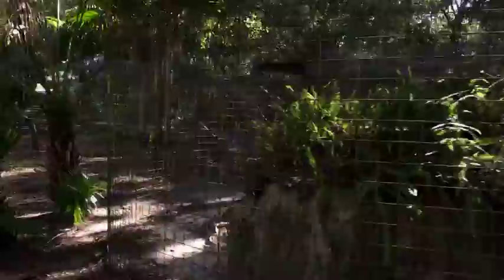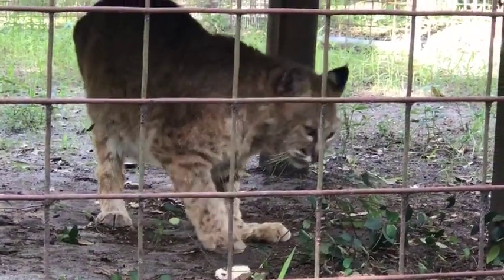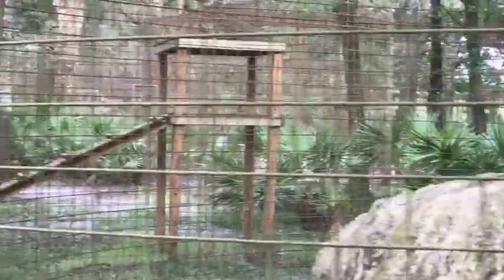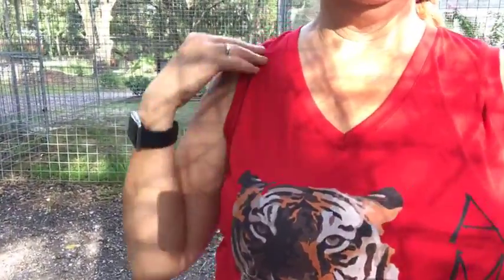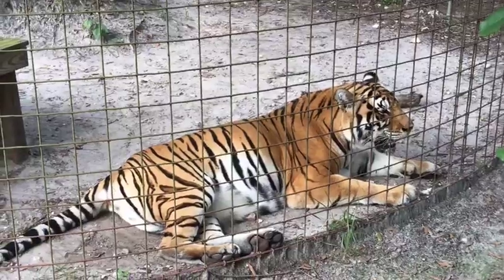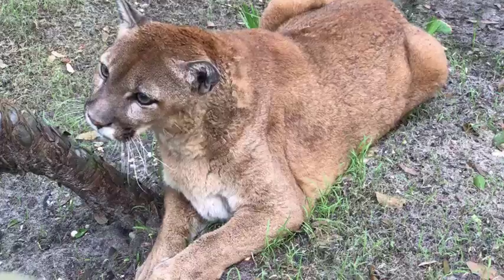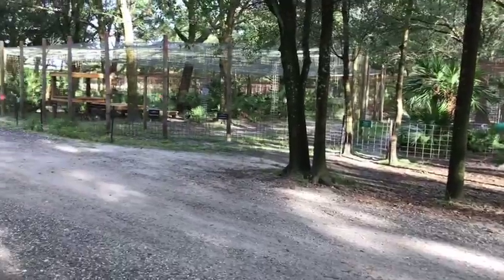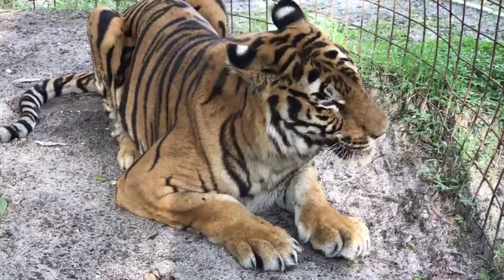Walkabout and Eve Meds w/ Becky and Sue 2017 07 08